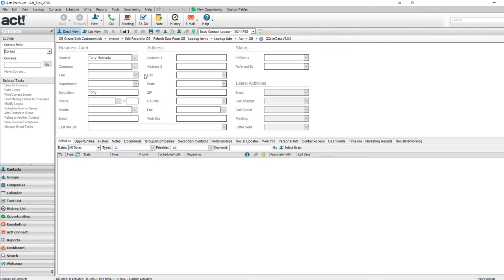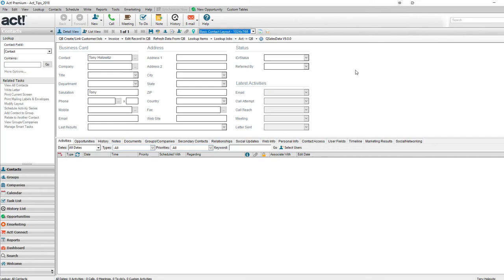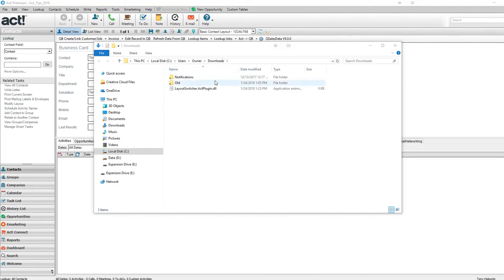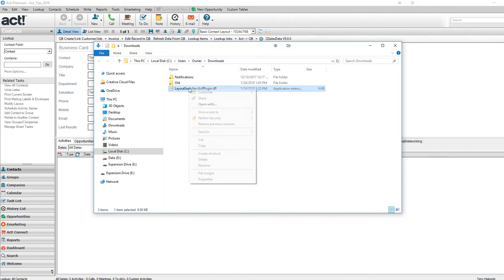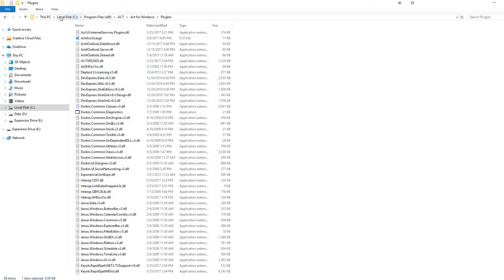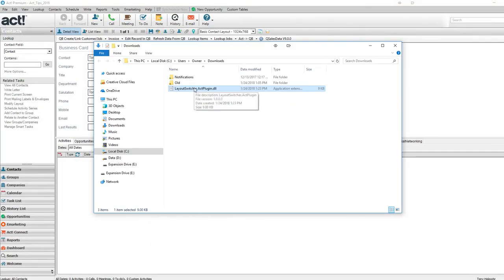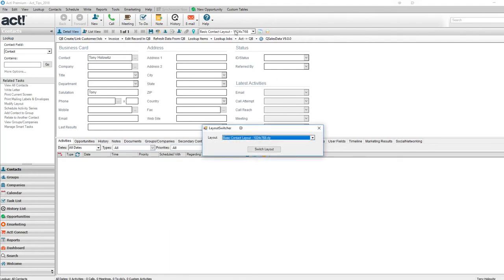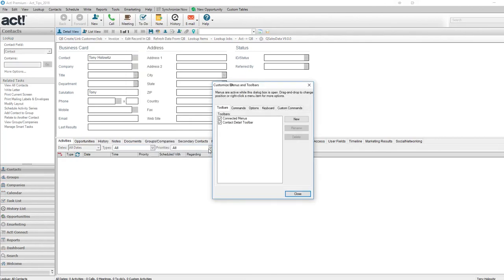Keystroke Act Layout Switcher Tool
Another Free Tool from Keystroke: Tony Holowitz: Book a free Act review with me